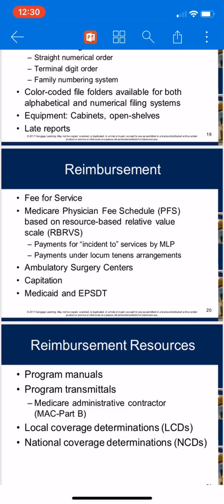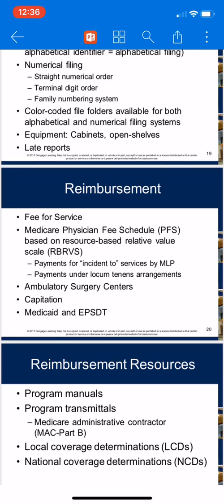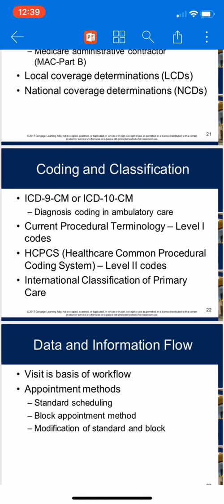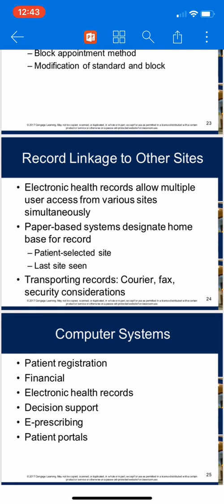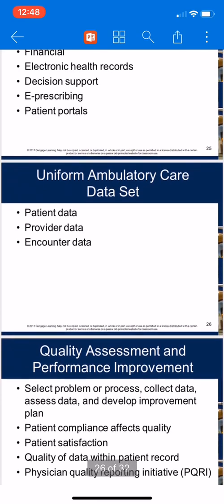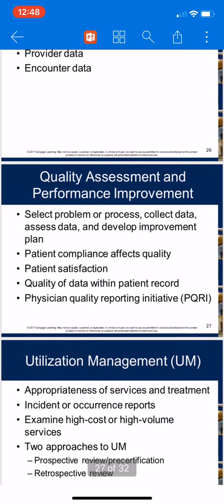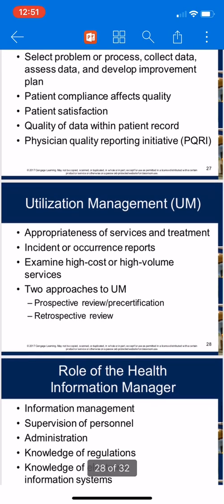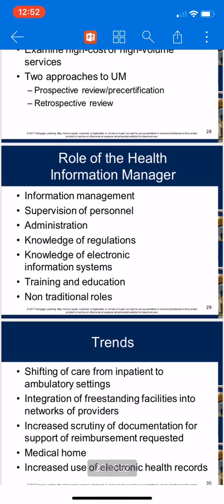Alternate Care Systems - Chapter 3 - Lecture 2